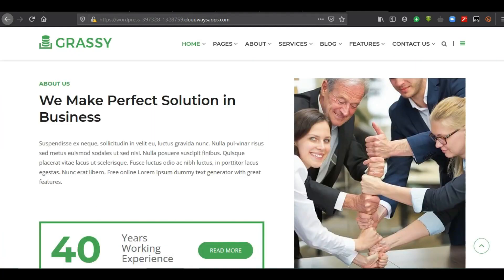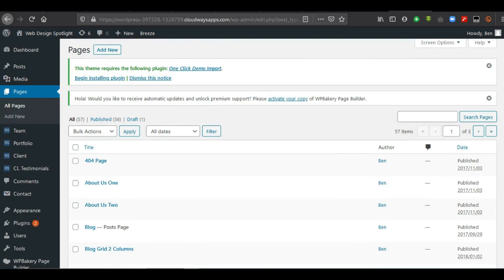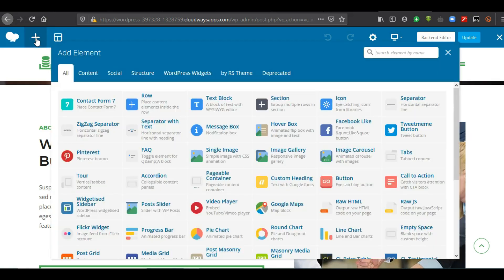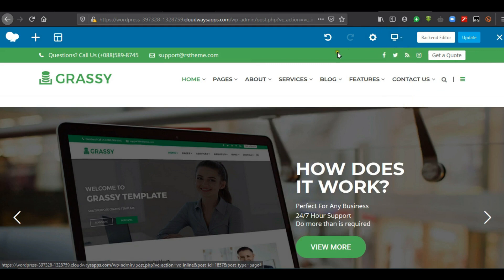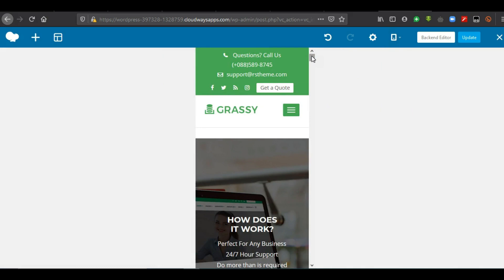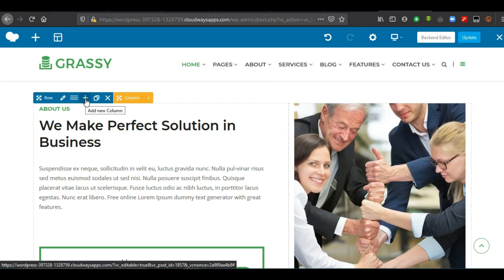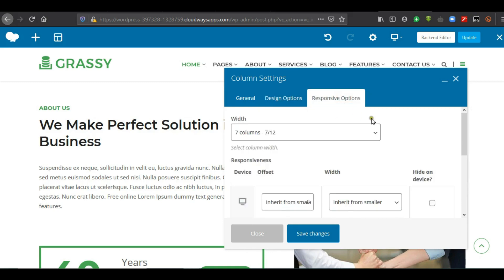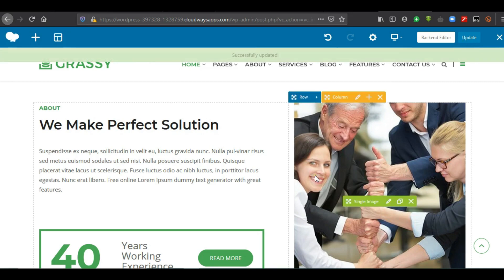WPBakery Page Builder Tutorial 2023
WPBakery Page Builder is one of the best WordPress page builder plugins. It makes you use simple drag and drop to seamlessly build elegant pages with a wide array of elements for building a web page.

Learn how to use the WPBakery Page Builder to create pages for your WordPress website.